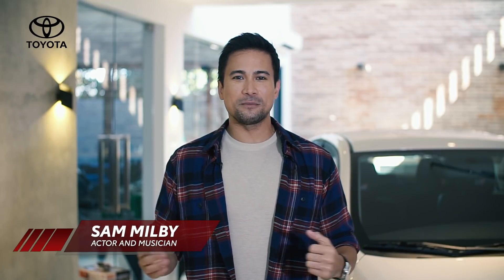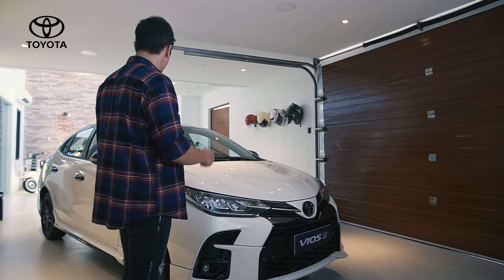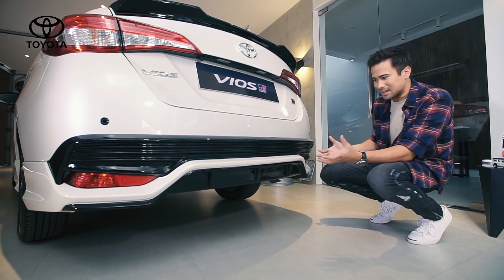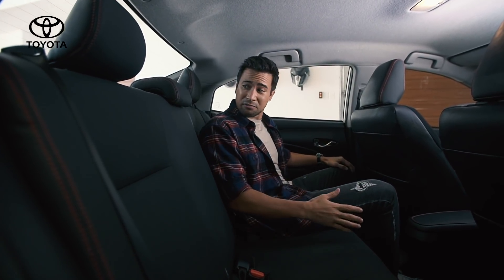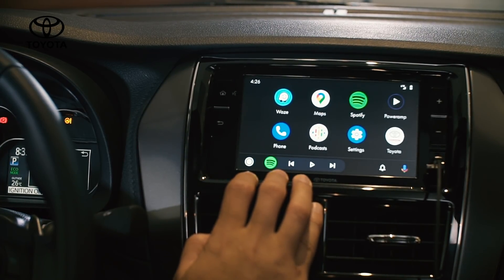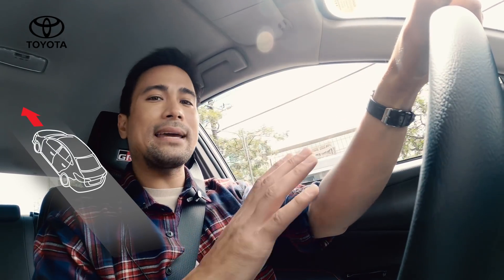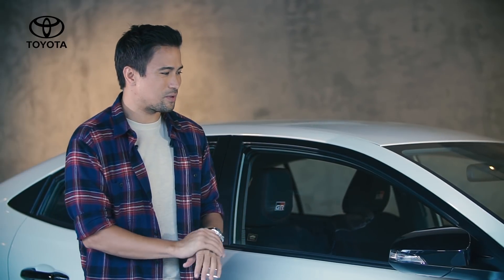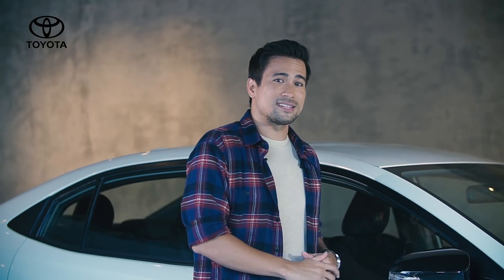2021 Toyota Vios GR-S Test Drive with Sam Milby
From the tracks to your screens – Vios Cup racer, Sam Milby, brings his thoughts on the new Vios GR-S. to learn more.